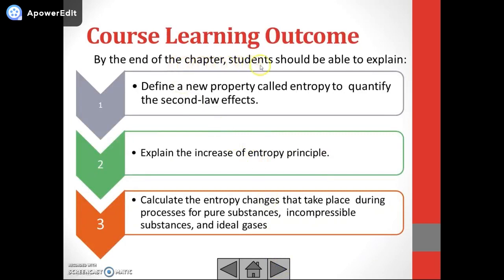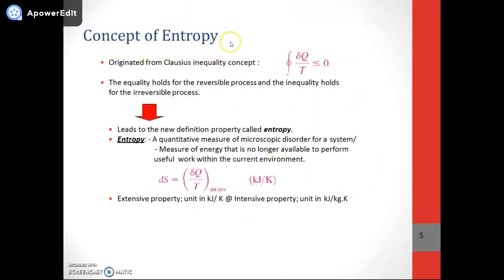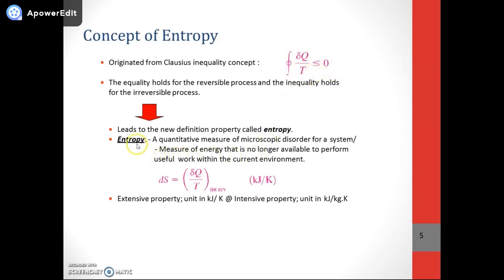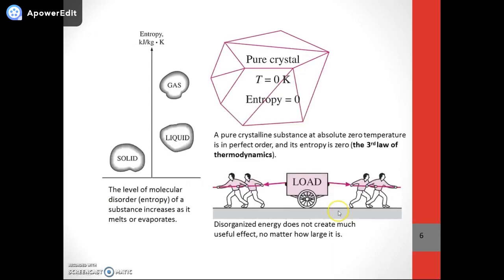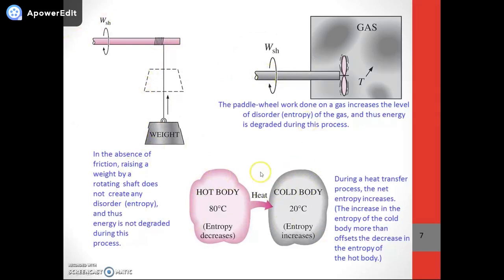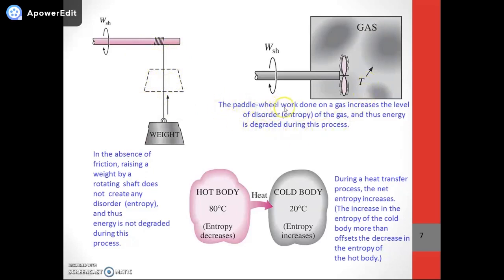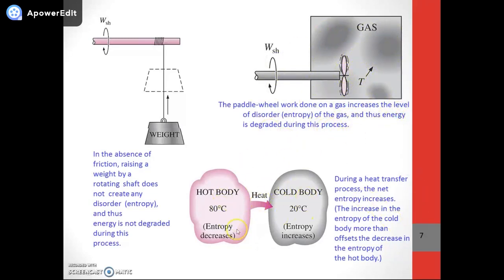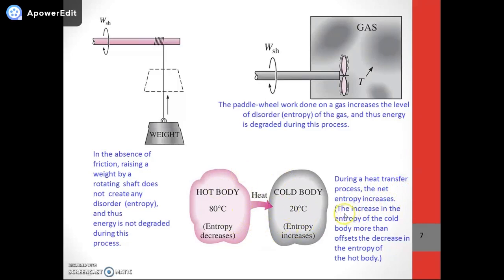Module 11 entropy concept